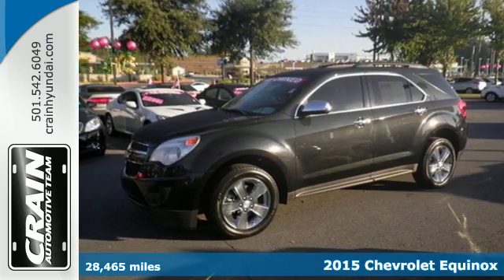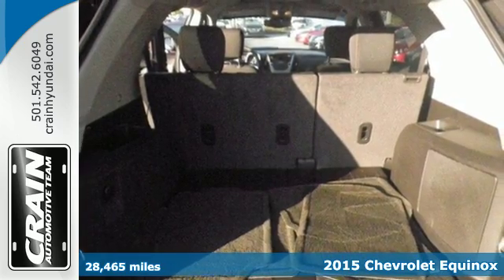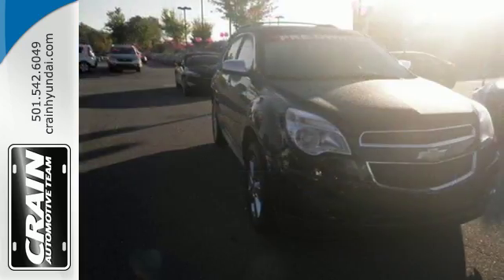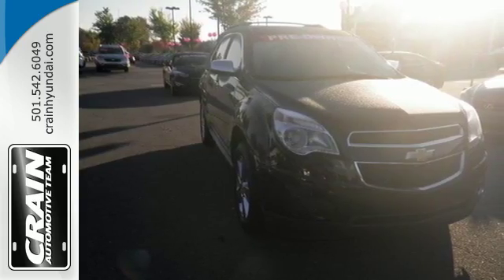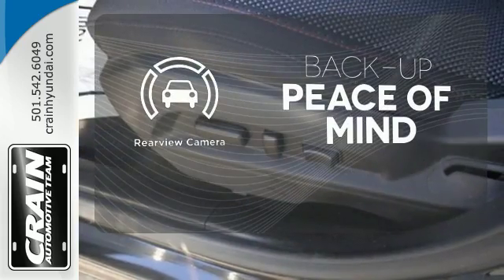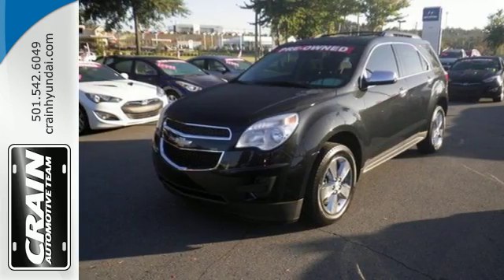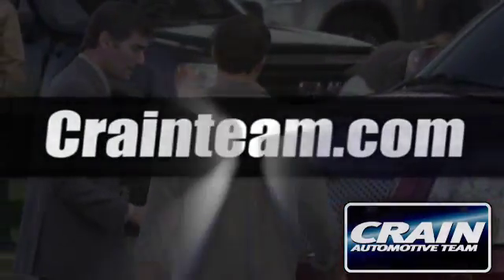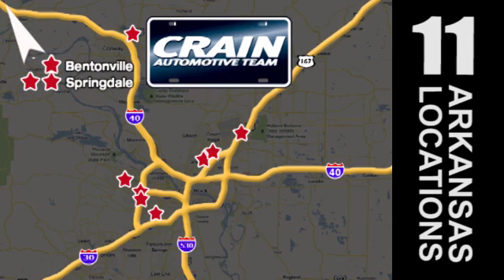Used 2015 Chevrolet Equinox Little Rock AR Bryant, AR BM6697A - SOLD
Year: 2015
Make: Chevrolet
Model: Equinox
Trim: LT
Transmission: Automatic
Color: Black Granite Metallic
Mileage: 28465
Stock #: BM6697A
VIN: 2GNALBEK0F6129414
This 2015 Chevrolet Equinox LT is offered to you for sale by Crain Hyundai of Little Rock. On almost any road condition, this Chevrolet Equinox LT offers solid performance, reliability, and comfort. There is no reason why you shouldn't buy this Chevrolet Equinox LT. It is incomparable for the price and quality. A truly breathtaking example of pure vehicle design achievement...this is the vehicle of your dreams! You can finally stop searching... You've found the one you've been looking for. Every new and pre-owned vehicle is backed by the Crain Commitment, including our 100% low price guarantee, a 100 hour love it or leave it exchange policy, and a 100 year 100,000 mile warranty. The Crain Team's Got 'Em!

Address:
11701 Colonel Glenn Rd